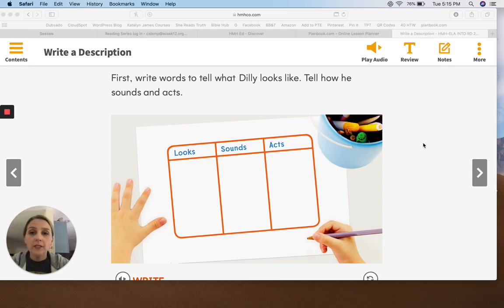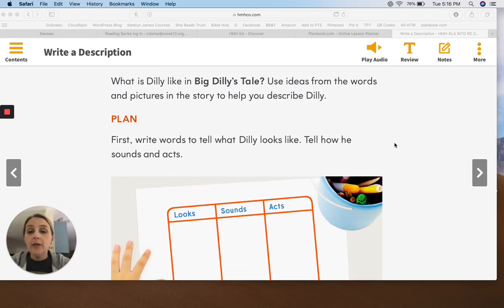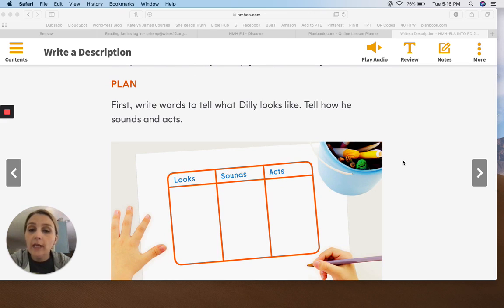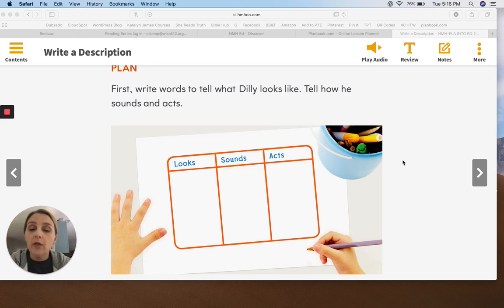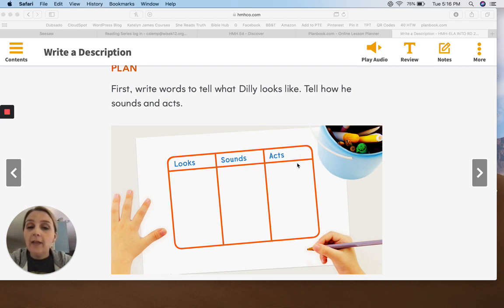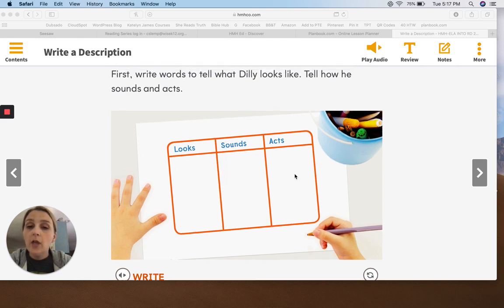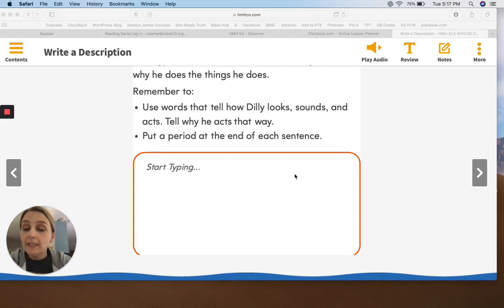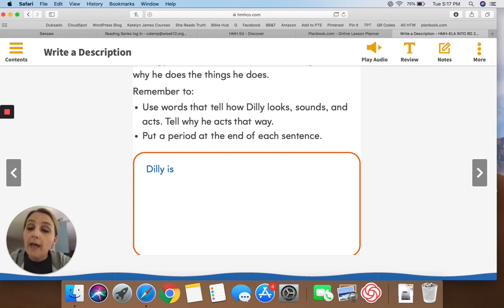Dilly's Big Tale My Book pg 80